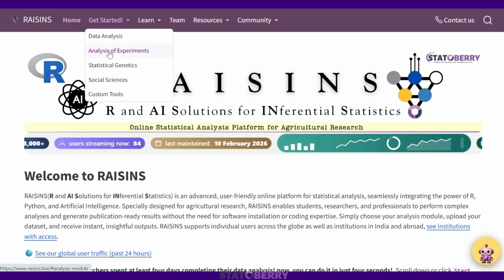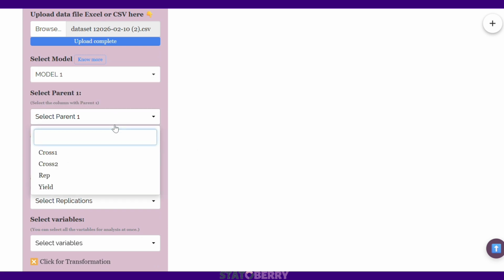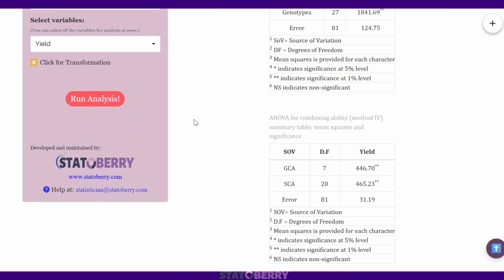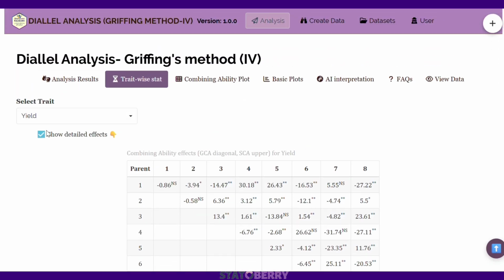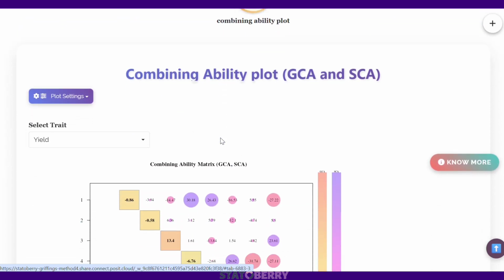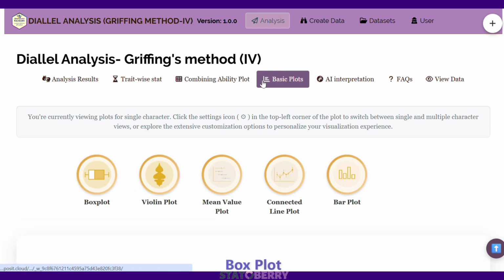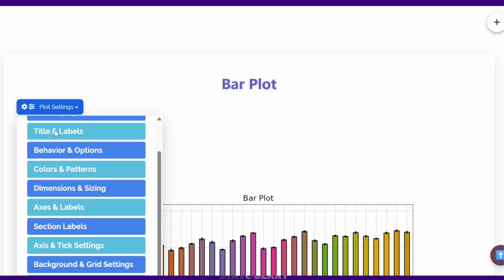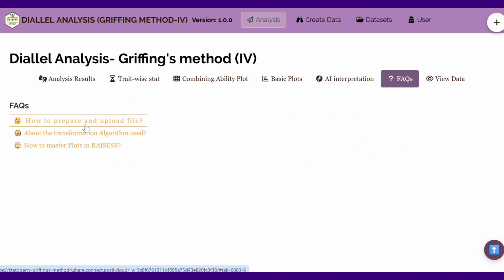RAISINS Diallel Analysis (Griffing Method IV) Quick Tutorial | Statoberry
This analysis is widely used in plant breeding to evaluate general combining ability (GCA) and specific combining ability (SCA) using Diallel Analysis (Griffing Method IV). This method includes only one set of F₁ hybrids without parents and without reciprocal crosses, making it highly efficient for studying gene action and hybrid performance when resources are limited.

Perfect for students, researchers, plant breeders, and data analysts.

Watch till the end for a quick summary and interpretation of Diallel Analysis (Griffing Method IV) results using real-life agricultural data.